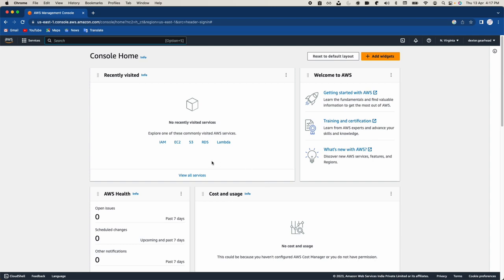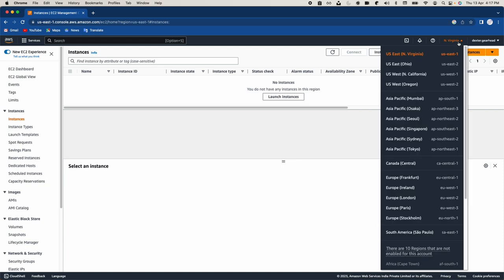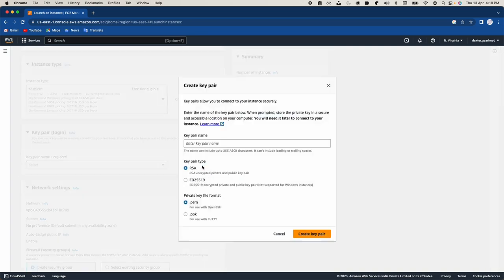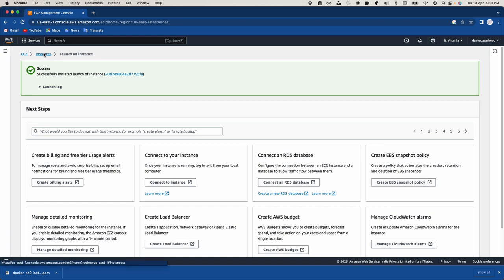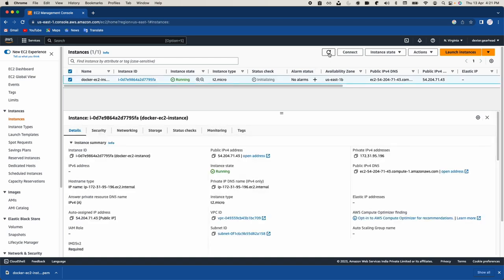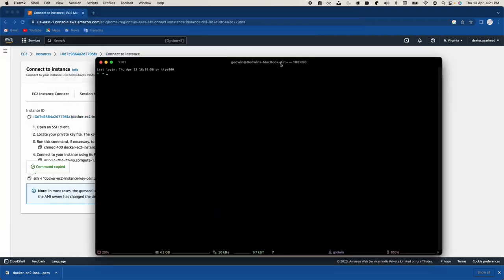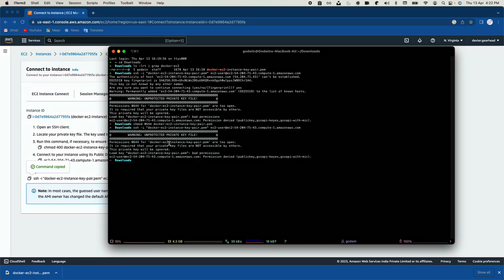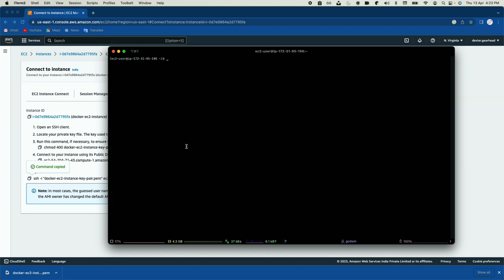Docker Tutorial | AWS EC2 creation for docker installation Part 1